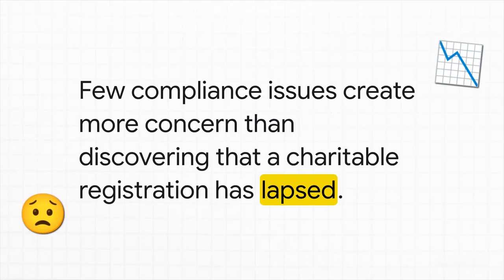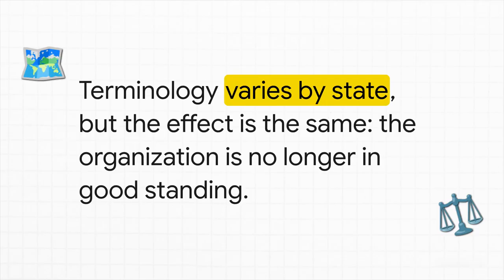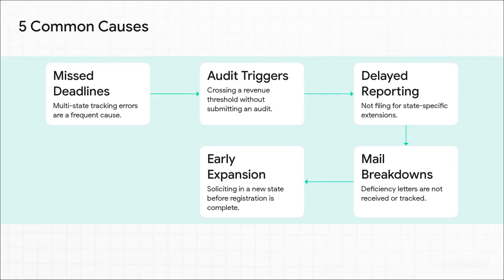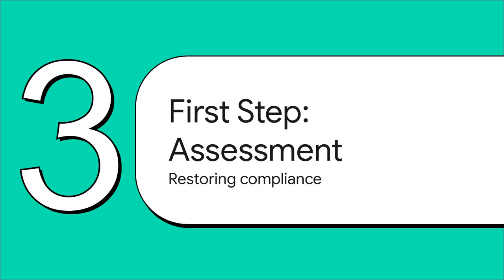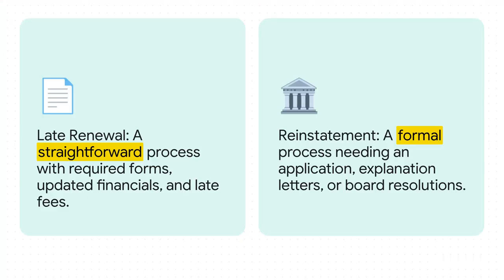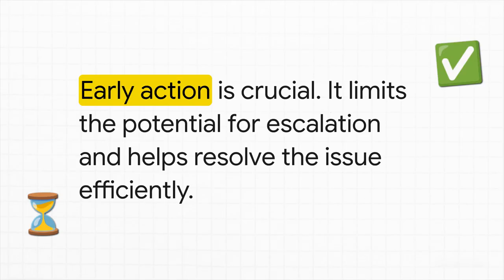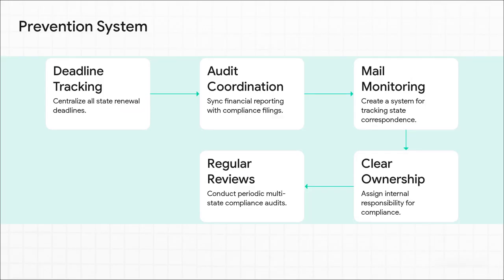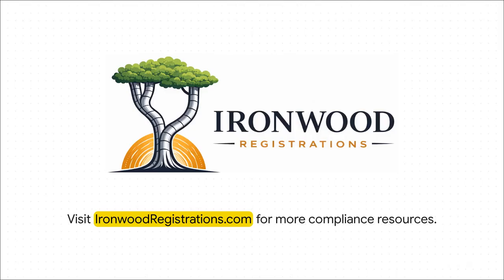Reinstating Lapsed Registrations | Nonprofit Compliance Explained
Few compliance issues create more concern than discovering a registration has lapsed.

A renewal deadline may have been missed.
A deficiency notice may not have been resolved.
Or fundraising may have expanded before registration was completed.

But in most cases, lapsed registrations can be reinstated with the right steps.

In this video, we explain what a lapsed registration means, why it happens, and how nonprofits can restore compliance efficiently.

What You’ll Learn:
• What a lapsed registration is and how it occurs
• Common reasons registrations become inactive
• What happens when a registration lapses
• How to assess the scope of a lapse
• The difference between late renewal and reinstatement
• What documentation states may require
• How fundraising during a lapse affects the process
• How to restore compliance efficiently
• How to prevent future lapses

In many cases, reinstatement involves submitting updated filings, financial documentation, and any required fees—though the process varies by state.

Addressing lapses early helps reduce complexity and avoid additional administrative or regulatory issues.

Need Help Reinstating or Managing Multi-State Registrations?
Ironwood Registrations helps nonprofits track deadlines, resolve lapses, and maintain charitable solicitation compliance across multiple states.

This video is part of the Multi-State Fundraising Compliance Series, designed to explain charitable solicitation registration and multi-state compliance in clear, practical terms for nonprofit leaders and finance teams.